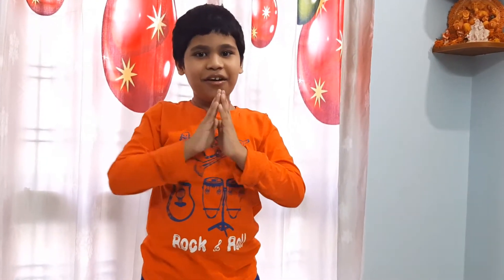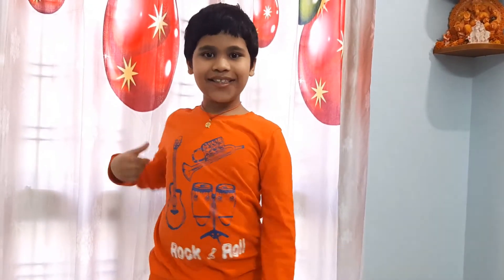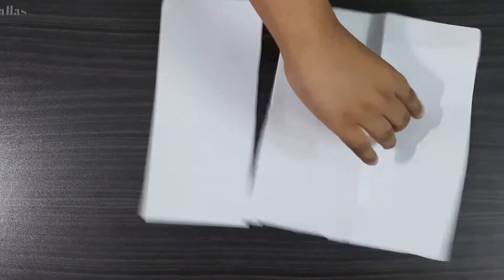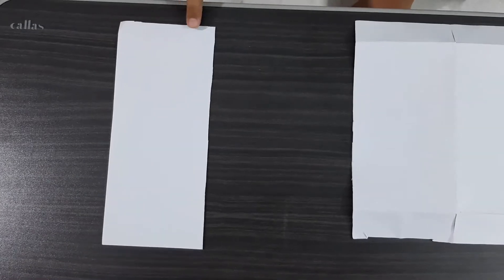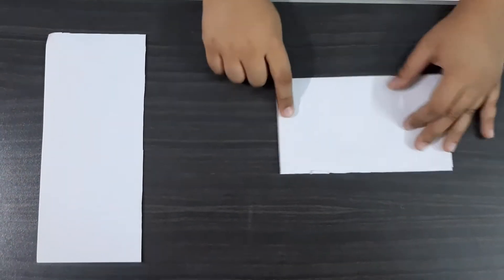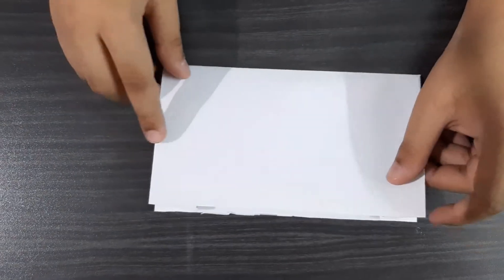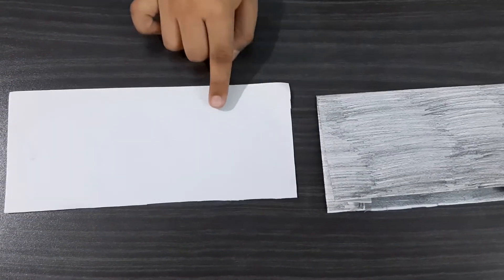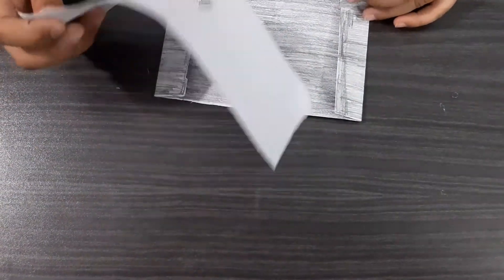Phases of the moon🌘🌗🌖🌝🌔🌓🌒🌚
Phases of the moon in 2D🌘🌗🌖🌝🌔🌓🌒🌚